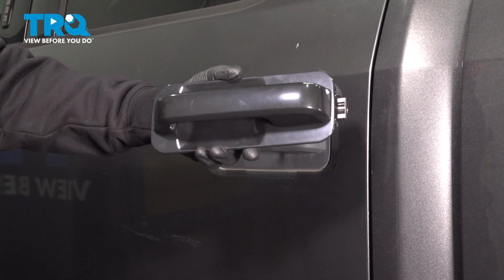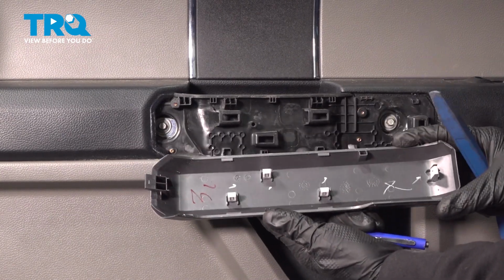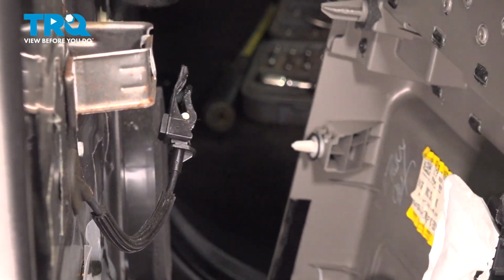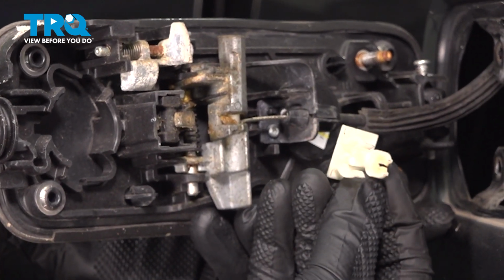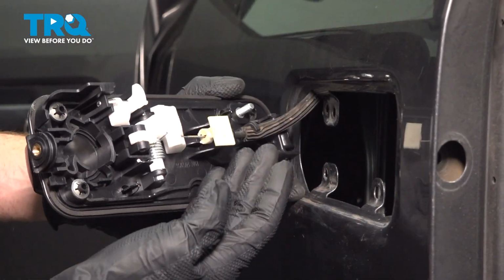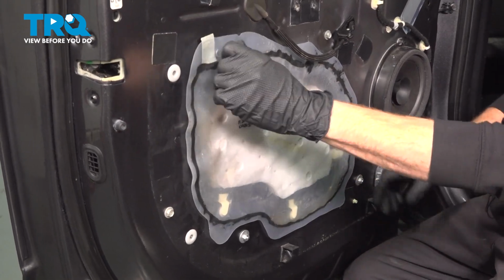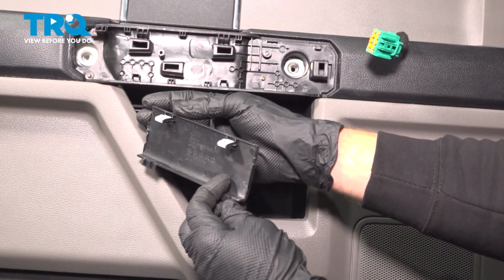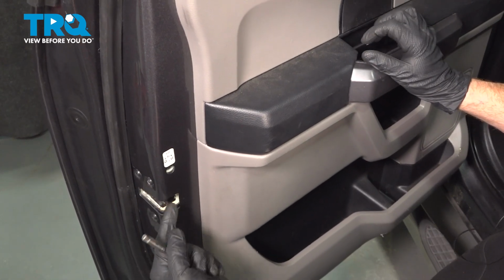How to Replace Rear Exterior Door Handles 2015-2020 Ford F-150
Shop TRQ on eBay
Exterior Door Handle
Shop TRQ on Amazon
Exterior Door Handle
Shop TRQ on Walmart
Exterior Door Handle
This video shows you how to install a new TRQ door handle on your 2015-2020 Ford F-150. Door handles, especially the driver side, withstand daily abuse. It’s no wonder one might wear out or even break off eventually. TRQ door handles are precision engineered to fit your vehicle perfectly.

This repair was done on a 2015 Ford F-150 XLT 3.5L Crew Cab Pickup 4-Door 4WD Automatic and the process should be similar on the following vehicles:
2015 Ford F-150
2016 Ford F-150
2017 Ford F-150
2018 Ford F-150
2019 Ford F-150
2020 Ford F-150

Tools you will need:
• Pocket Screwdriver
• 10mm Socket
• 7mm Socket
• Ratchet
• Socket Extensions
• Cloth Rags
• Glass Cleaner
• Safety Glasses
• Magnet - Extendable